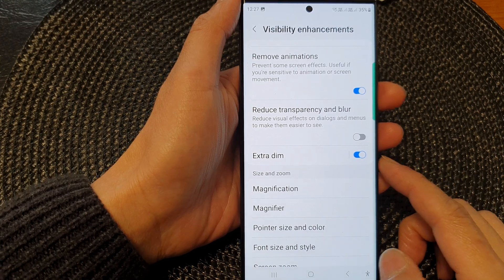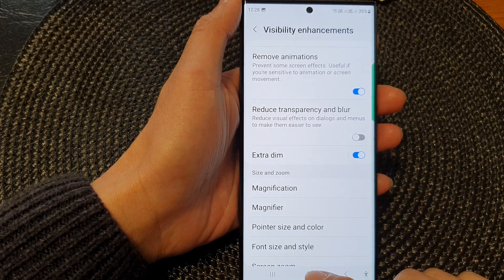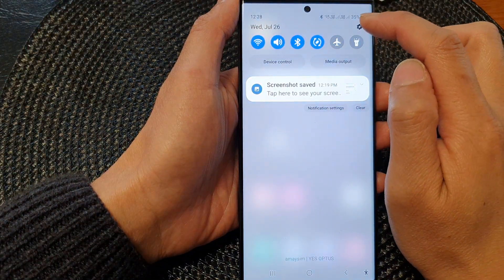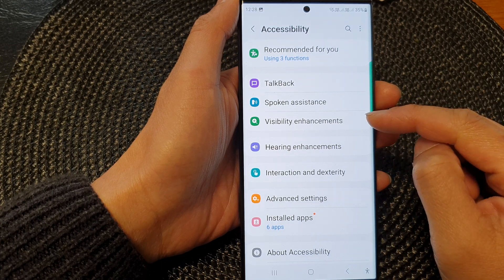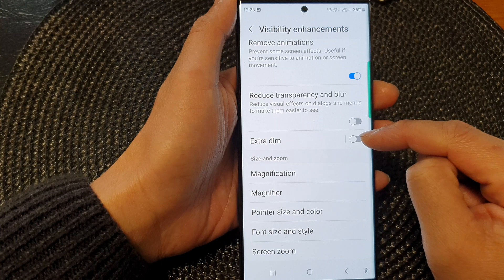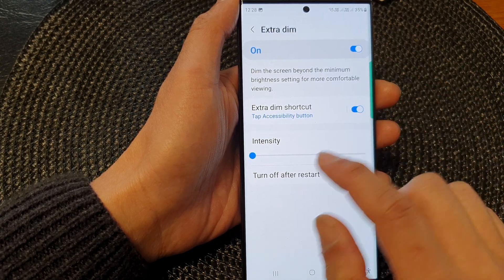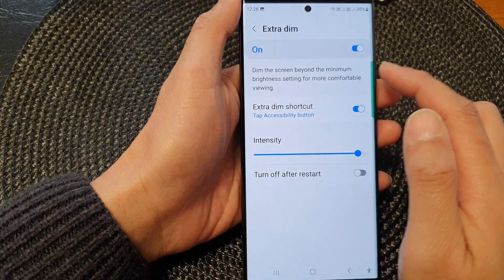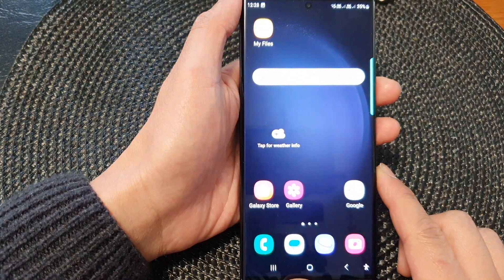Galaxy S23's: How to Enable/Disable Extra Dim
Learn how you can enable or disable extra dim on the Samsung Galaxy S23/S23+/Ultra.

Extra Dim is a fantastic and innovative feature that takes your screen brightness adjustments to a whole new level!

The purpose of Extra Dim is to provide users with the ability to lower the screen brightness even further than the standard minimum level. This is particularly beneficial in low-light environments, such as during nighttime or in dimly lit rooms. By enabling Extra Dim, you can reduce the strain on your eyes and enjoy a more comfortable viewing experience during those late-night browsing sessions or while using your device in dark settings.

With Extra Dim, you have greater control over your screen brightness, allowing you to fine-tune it to suit your preference and environment. Whether you're reading an e-book in bed, browsing social media in a dark room, or simply don't want your screen to be too bright, this feature has got you covered!

Not only does Extra Dim enhance your viewing experience, but it also conserves battery life. By lowering the screen brightness to even lower levels, your Galaxy S23 consumes less power, extending the overall battery runtime, which is especially helpful when you're in a situation where charging may not be readily available.